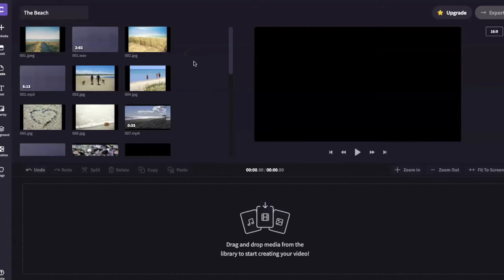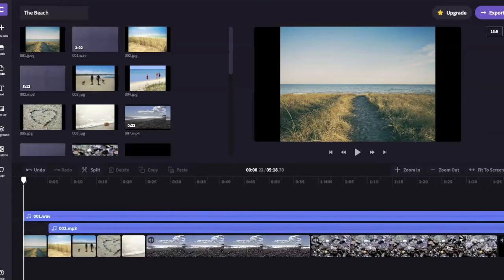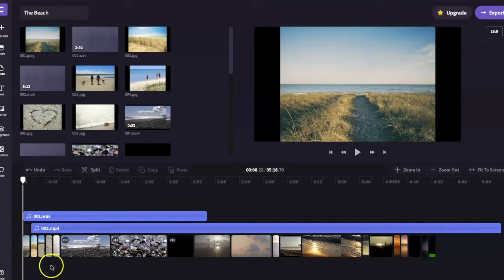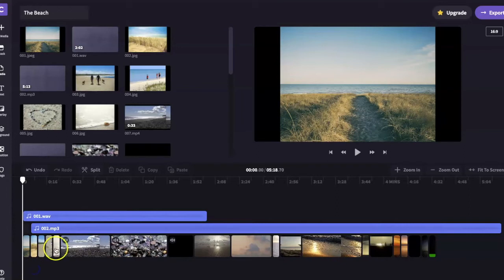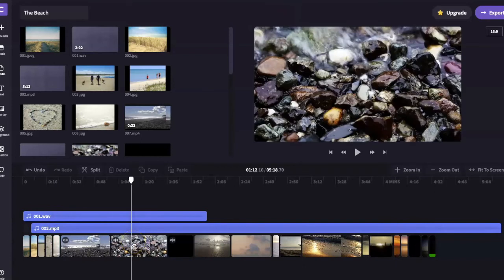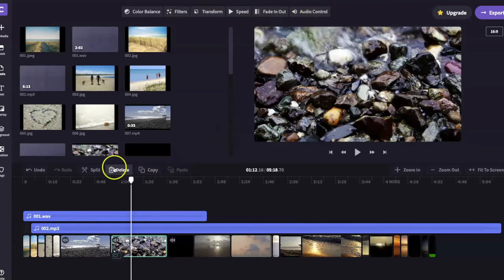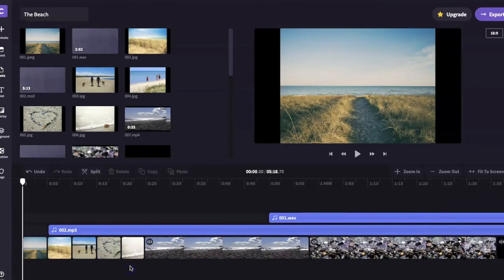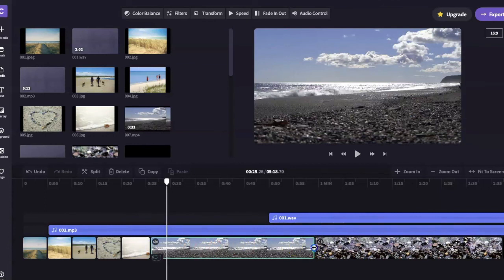Creating a Video Project using Free, Web-Based software: Beginning the Process of Editing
This video tutorial introduces users to creating instructional videos for online or blended learning.